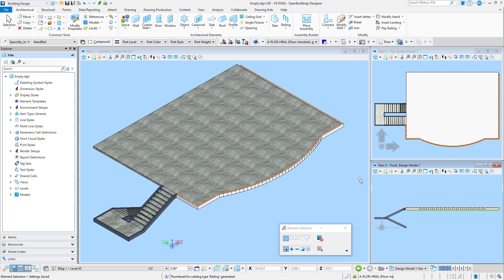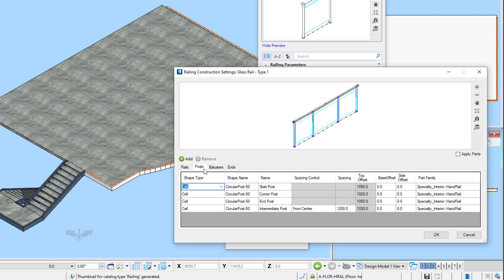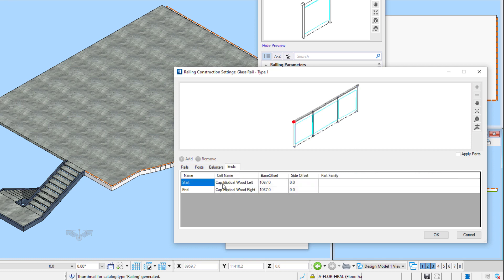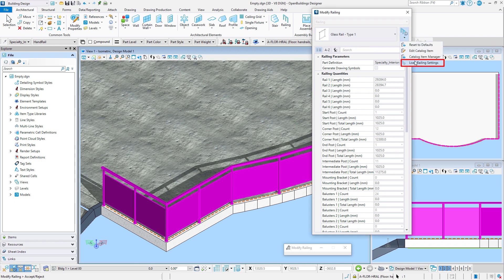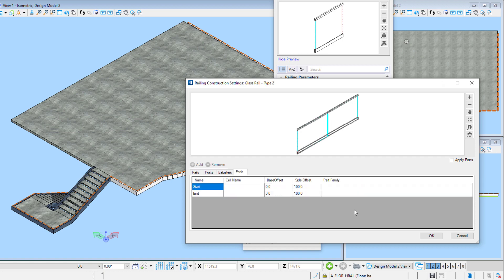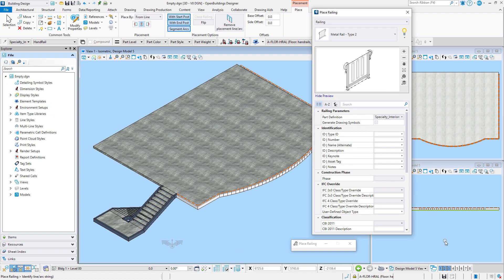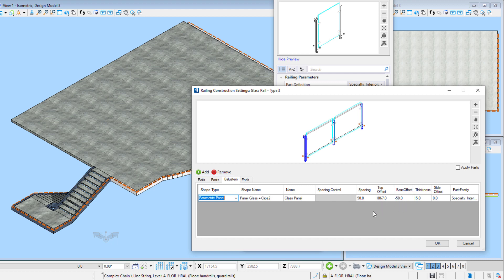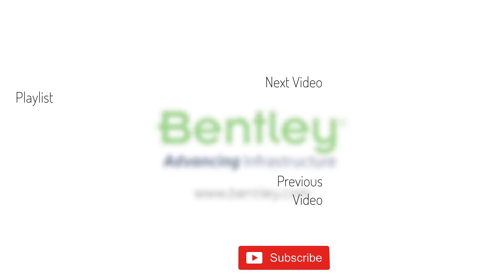Railing Settings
The Railings tool in OpenBuildings Designer can be used to create custom handrails and guardrails in a single assembly. This is the sixth in a series of videos that will show how to create the various custom parts that make up a handrail assembly. In this video you will learn how to define various railings using Railing Settings.
00:00 Railing Settings
05:45 Structural Glass Stair Rail
07:12 Metal Rail with Decorative Balusters
08:57 Side Mount Glass Railing with Wood handrail